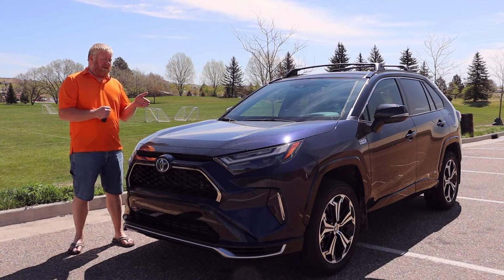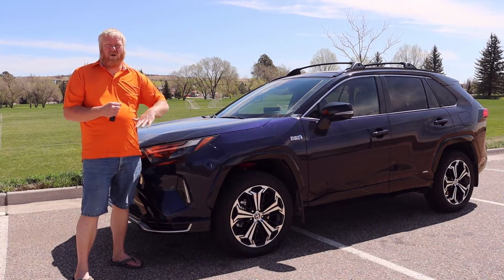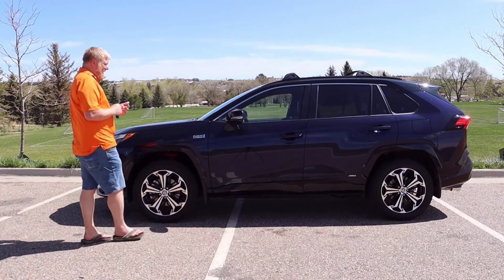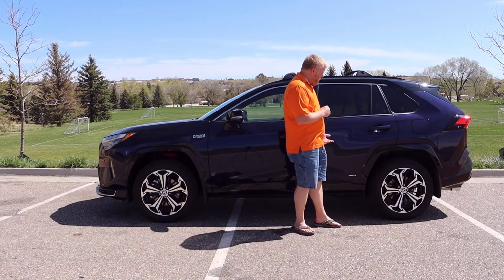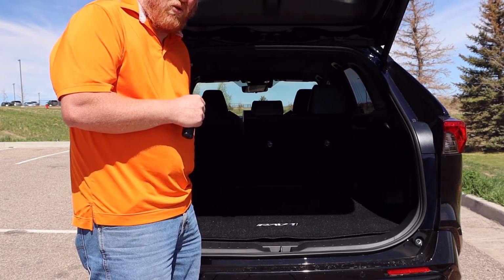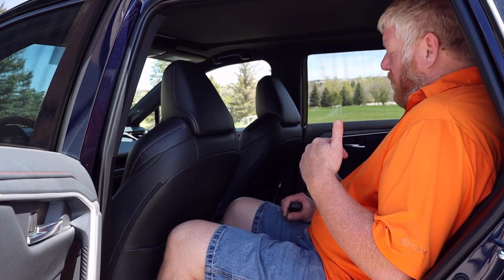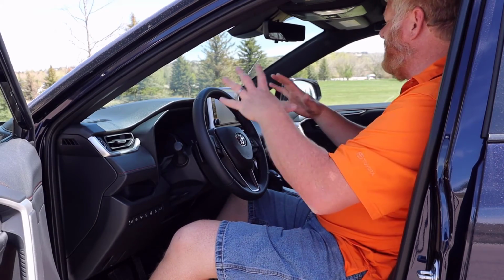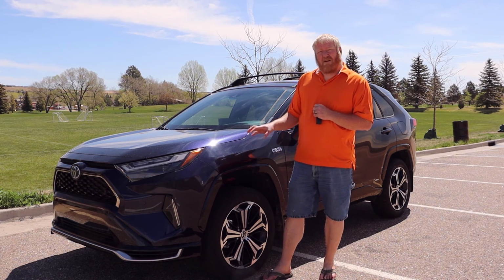Review: 2022 Toyota RAV4 Prime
In this review, Aaron walks around the new RAV4 Prime plug-in hybrid model and talks about why it's his favorite of the RAV4 models.